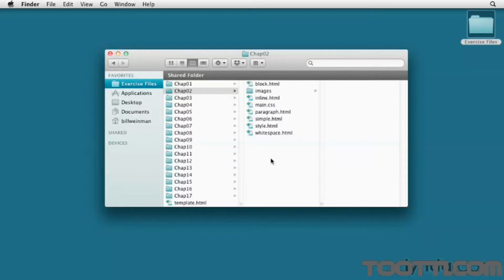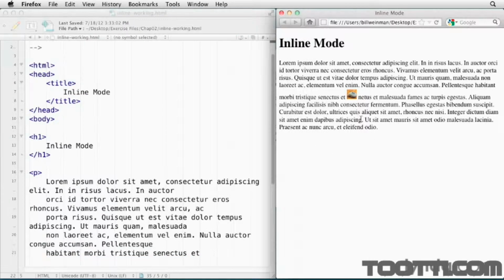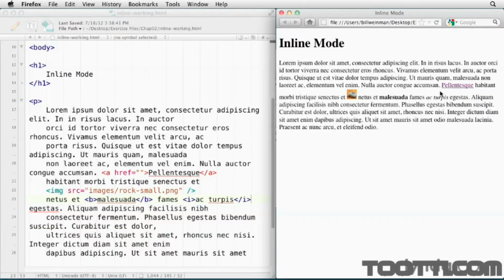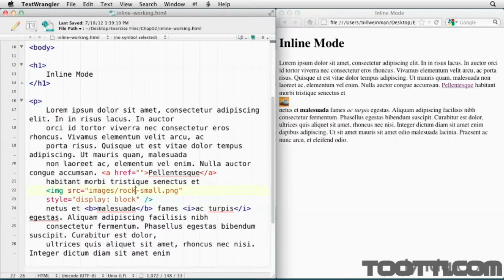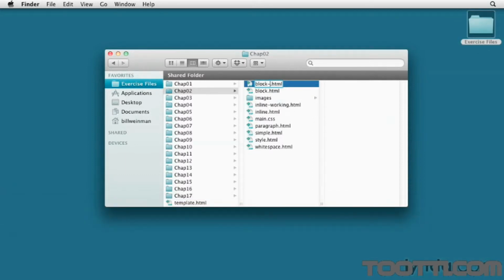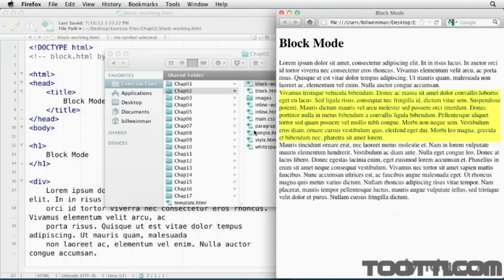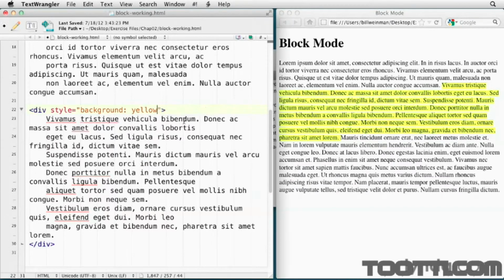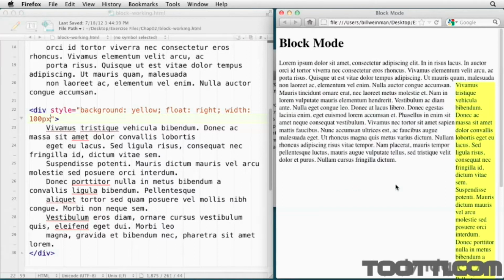Fundamentals of HTML Tutorial - Using block and inline tags